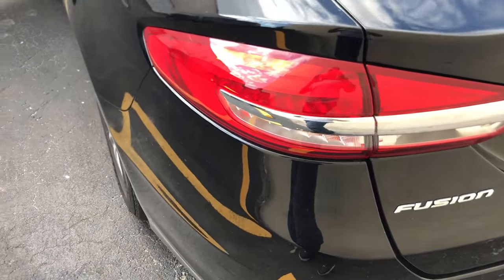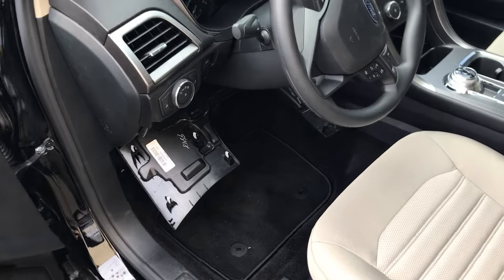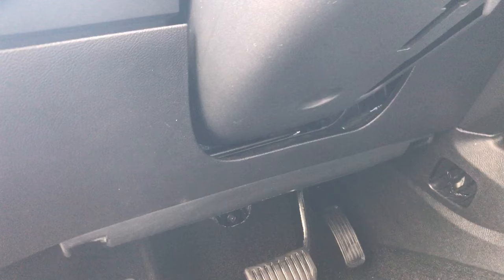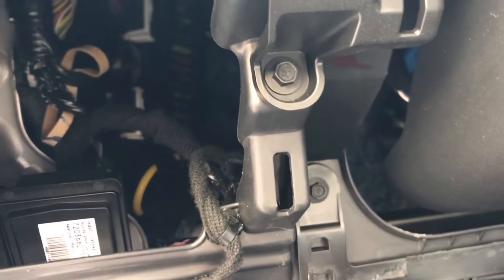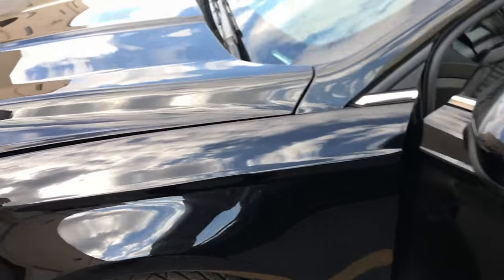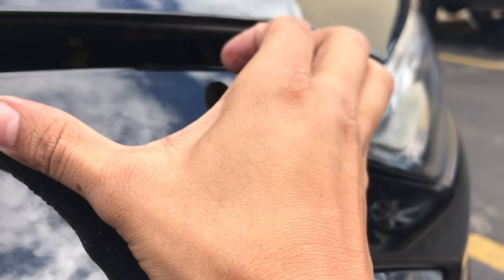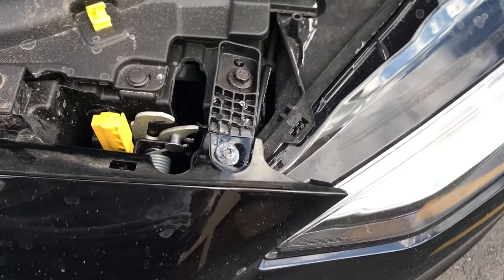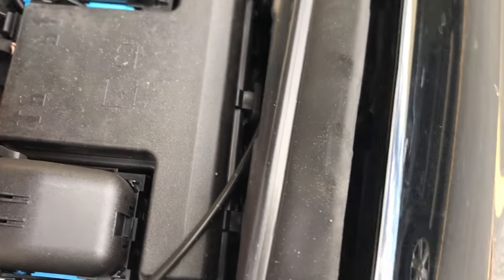Fuse box location (caja de fusibles) 2013-2017 Ford Fusion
Acquiring inside viewing of the fuse box can be thought sometimes, here's how to obtain that goal.

Fuse box location (caja de fusibles) 2013,2014,2015,2016 and 2017 Ford Fusion

Best Window Tinting And Car Accessories In Miami(hid,Led,alarm,Open Sunday)
Window Tinting Service ·